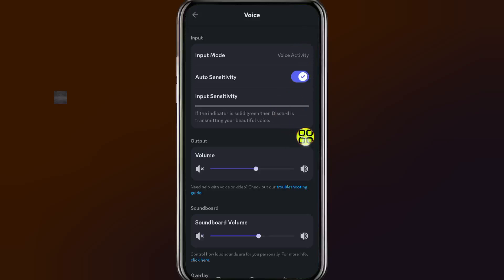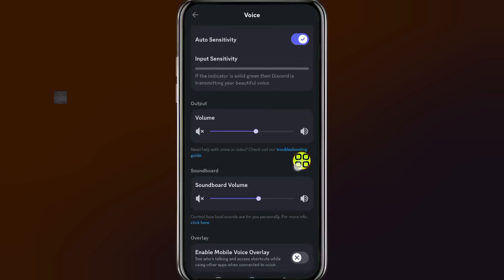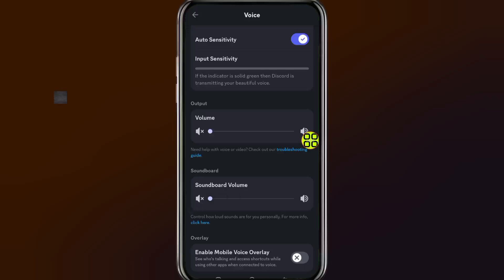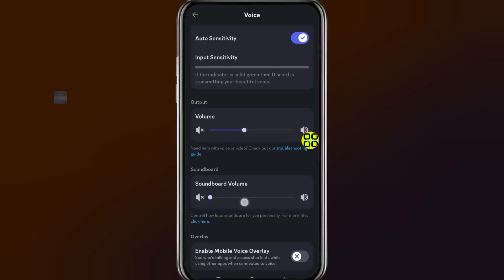How To Turn Down Stream Volume On Discord Mobile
Struggling with how to adjust the stream volume on Discord Mobile? Whether you're trying to increase call volume on Discord mobile or simply want to turn down stream volume on Discord mobile, this video will show you exactly how to do it!

If you're having trouble with how to hear a stream on Discord mobile, or if the call volume is too low, we’ve got you covered with easy-to-follow steps to fix not being able to hear stream on Discord mobile. Additionally, learn how to make your Discord mobile stream louder when needed, and troubleshoot issues like call volume too low Discord mobile.

You’ll also find helpful tips for improving overall stream audio quality and how to increase call volume on Discord mobile, ensuring you get the best experience during your calls and streams.

Don't let low audio ruin your experience! Watch now for a complete guide to controlling your audio settings on Discord Mobile.